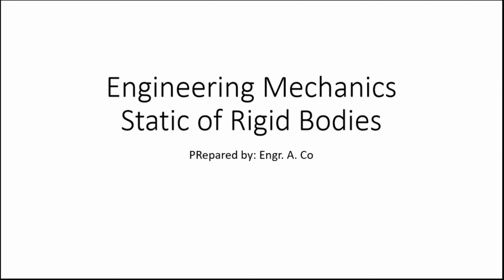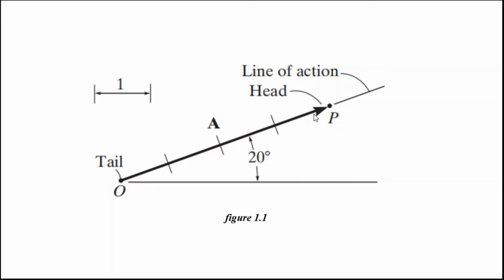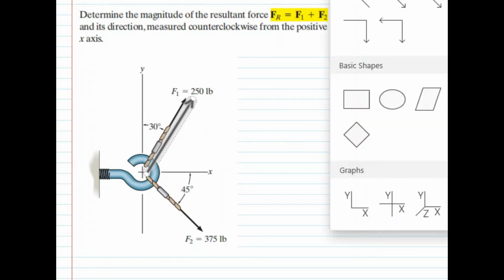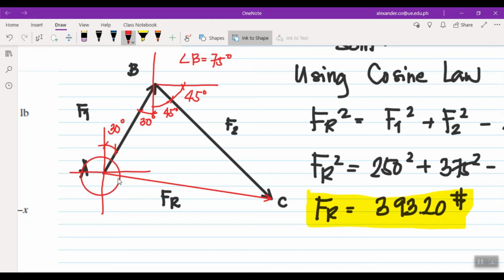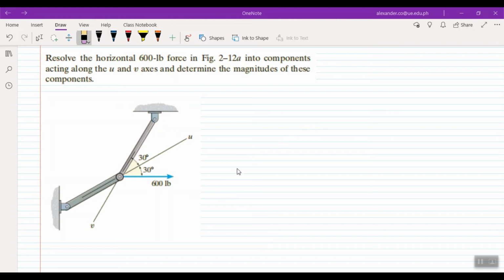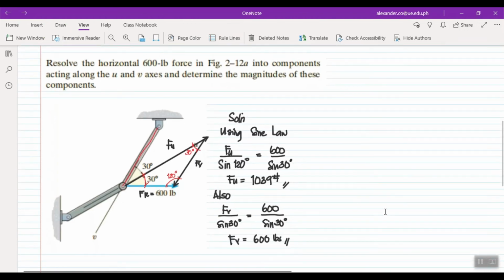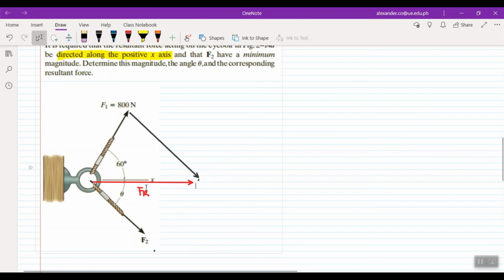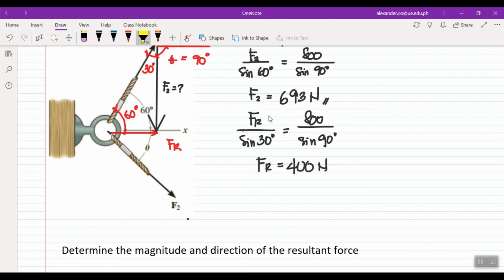01 Force Vector1